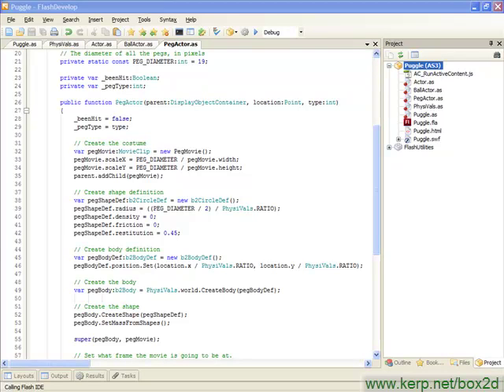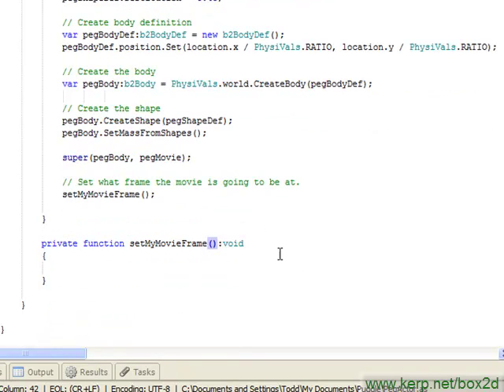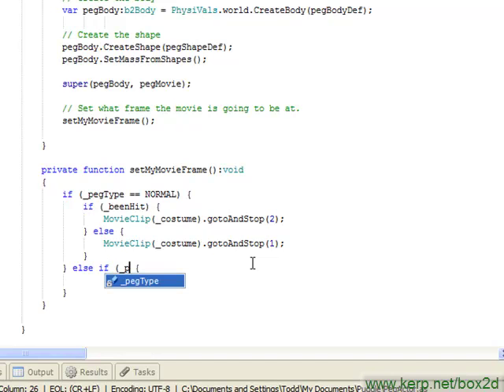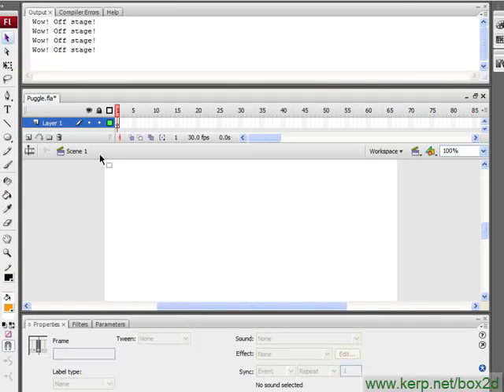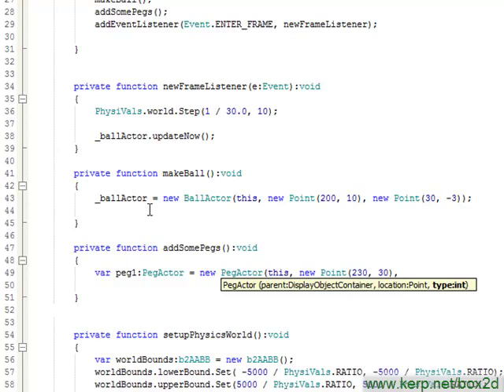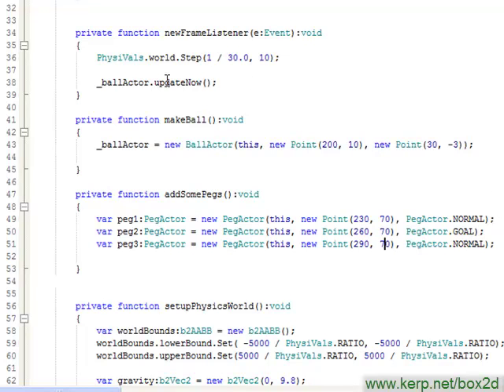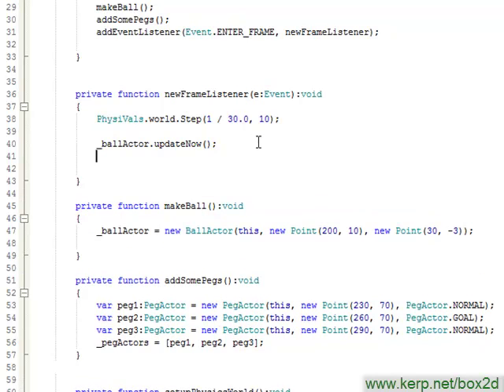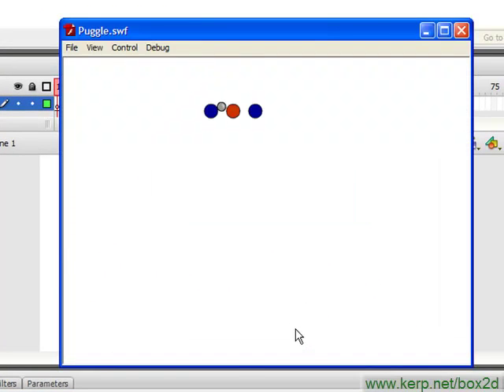Box2D Lesson 2.8 -- Creating the PegActor, part 2